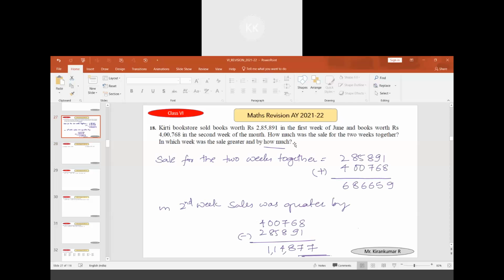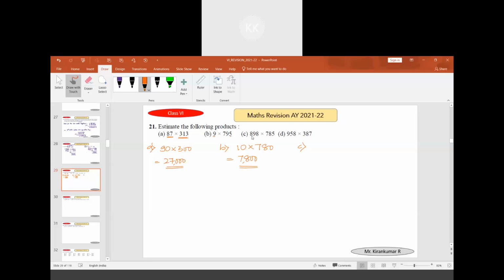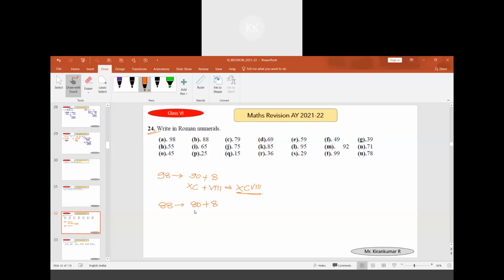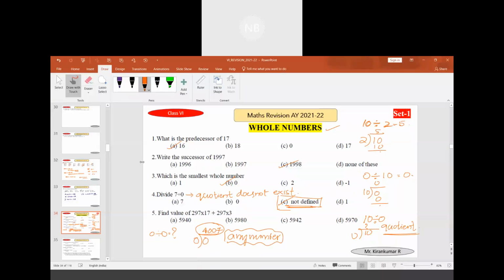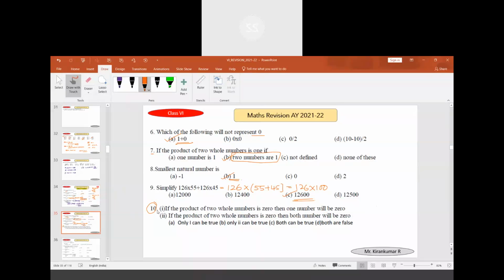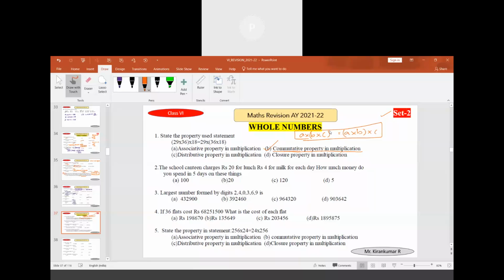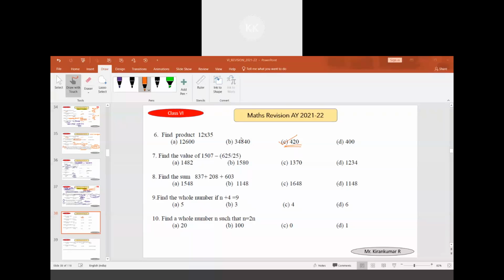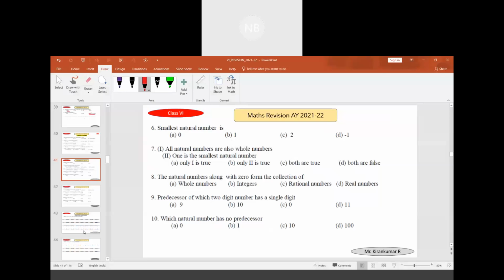VI_MATHS_15FEB2022